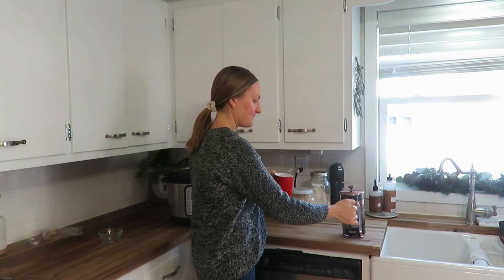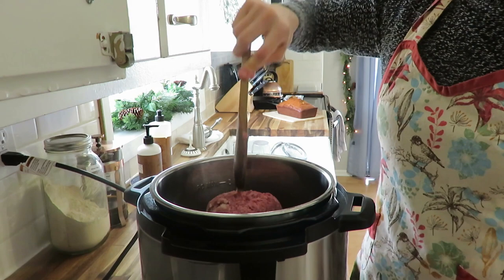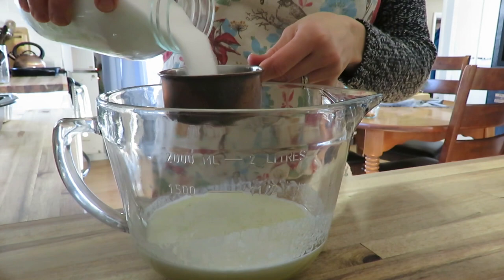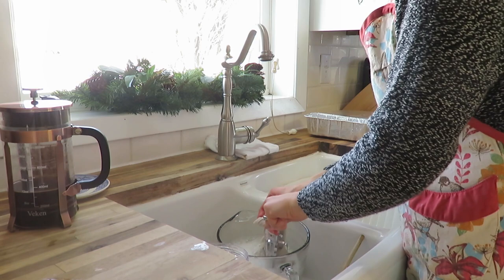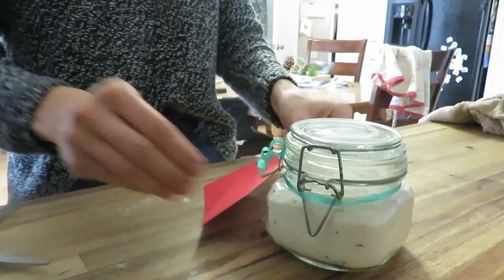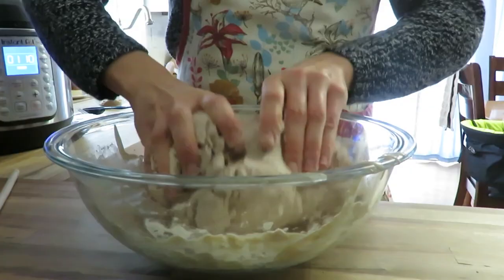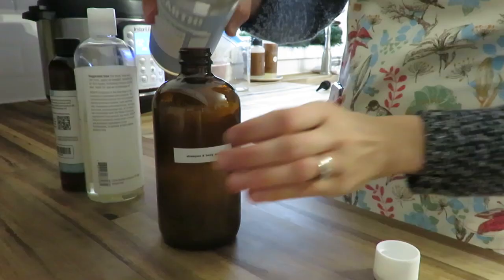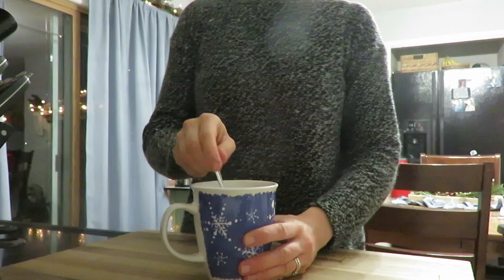Giving the gift of food | Homemaking Day in the kitchen | chili, banana bread and scone mix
Today I am in the kitchen sharing a few go to recipes that I use for my family and to share with others.  Chili, banana bread, sourdough bread and a friendship scone.

Banana bread:
2 sticks butter, softened
1 cup sugar
1 tsp baking soda
2 eggs
1 3/4 cup flour
3 ripe bananas, blended or smooshed

Mix all ingredients together and pour into a loaf pan.  Bake at 350 for 50-60 minutes.

Friendship Scone mix:
1-3/4 c. all-purpose flour
1 T. baking powder
1/2 t. salt
1 c. quick-cooking oats, uncooked
1/2 c. chopped walnuts
1/3 c. mini semi-sweet chocolate chips

Combine first 3 ingredients together in a large mixing bowl; stir in remaining ingredients. Mix well. Store in an airtight container in a cool, dry place. Attach instructions. Makes 3-1/2 cups mix.

Instructions:
Place scone mixture in a large mixing bowl; cut in 1/2 cup butter until mixture resembles coarse crumbs. In a separate bowl, whisk together 1/4 cup milk with one egg; add to crumb mixture until just moistened. Knead gently on a lightly floured surface 8 to 10 times; pat dough into an 8-inch circle. Cut into 8 wedges; place on a lightly greased baking sheet. Bake at 375 degrees until golden, about 10 to 12 minutes. Serve warm. Makes 8.

200 East Park Ave.